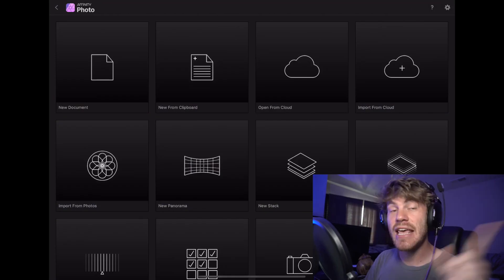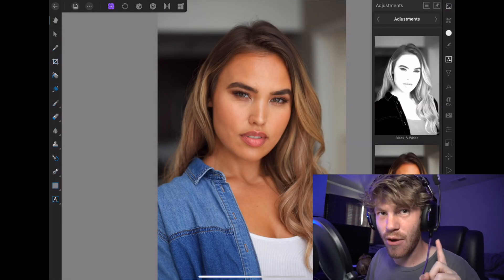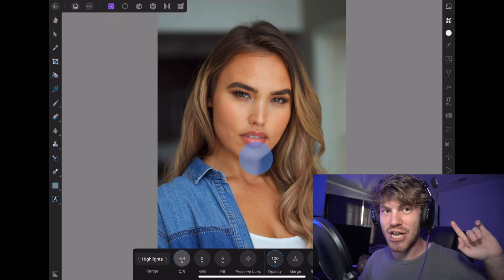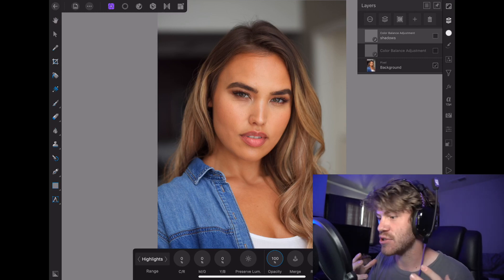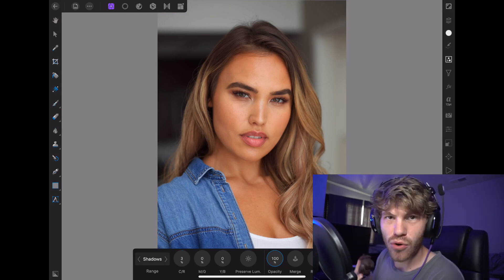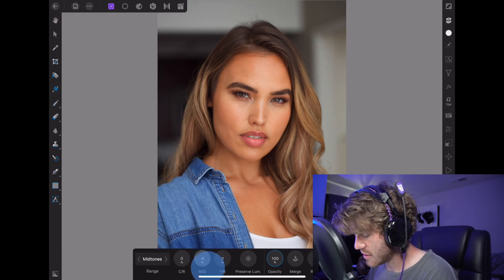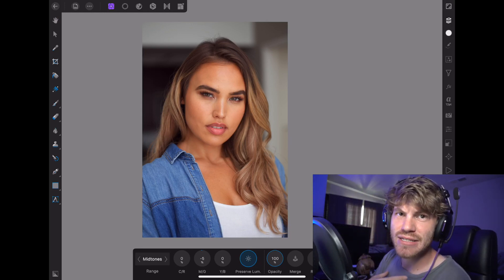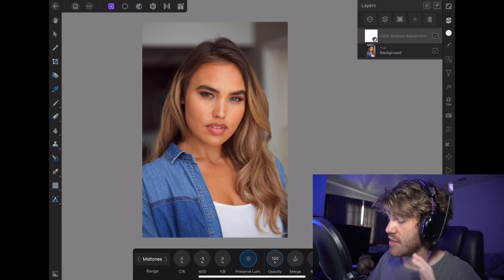The EASIEST way to Color Grade in Affinity Photo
I just wanted to talk about an adjustment that I use quite a bit for my Color Grading process on Affinity Photo for iPad. I hope this opened some of you guys up into a new world! Let me know what you guys want to see next!